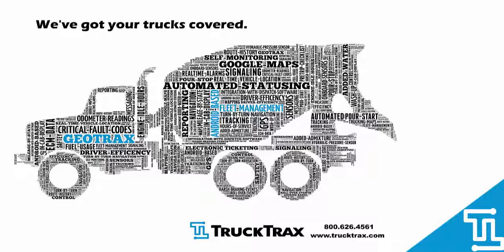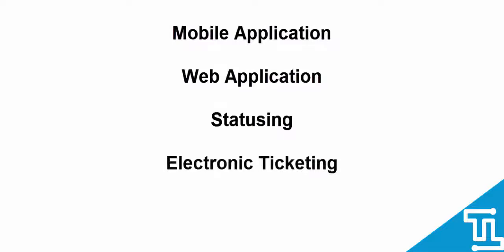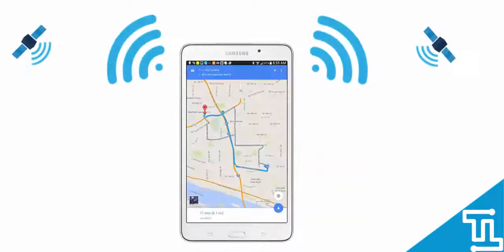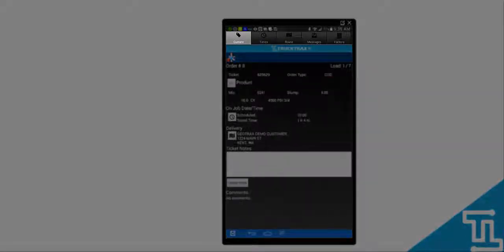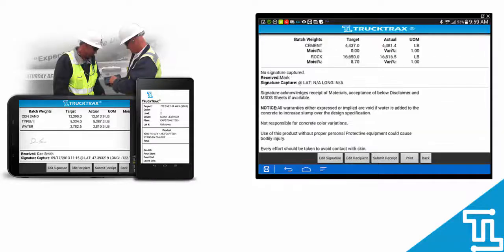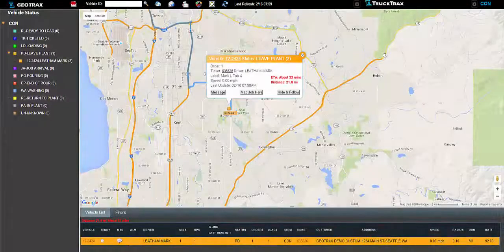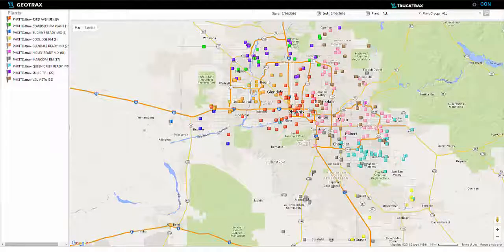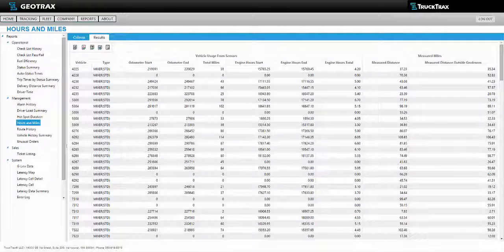Introduction to TruckTrax's GeoTrax